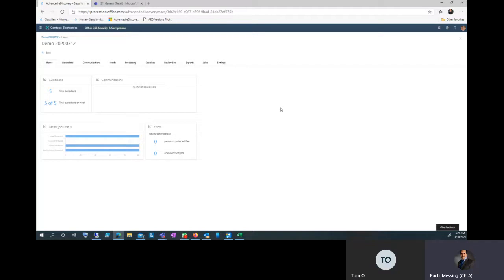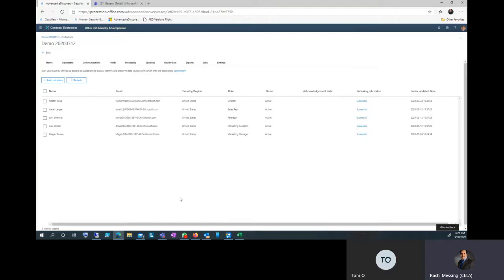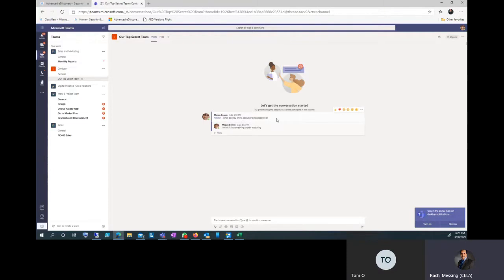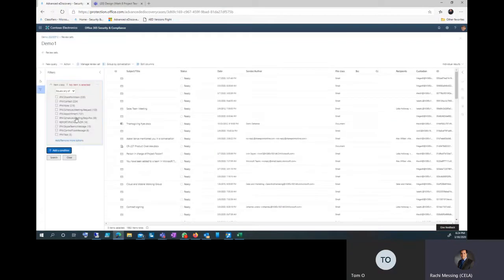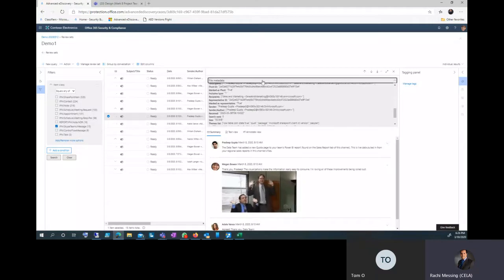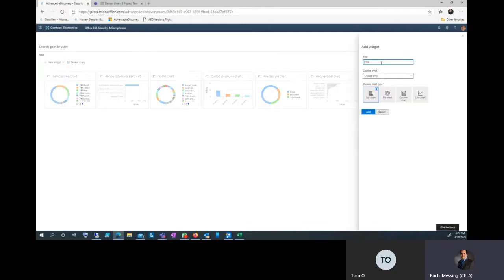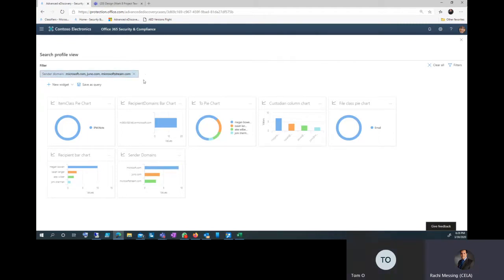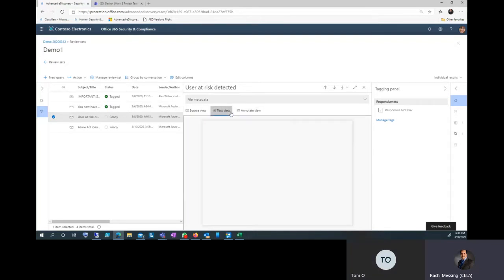Office 365 First Quarter 2020 Update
This video is a live demonstration by Rachi Messing of the Microsoft Legal Department of several new features of the O365 eDiscovery function. Microsoft develops the eDiscovery module on a dynamic, rolling basis and these are the most recent features released in Q1 of 2020.